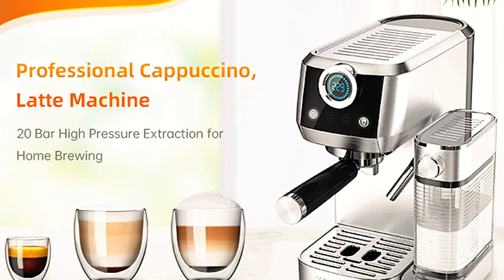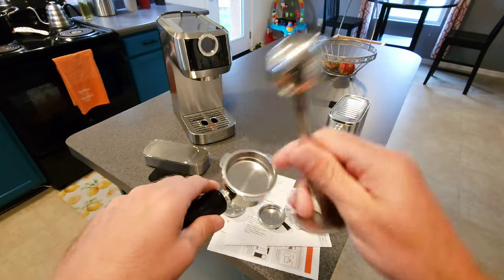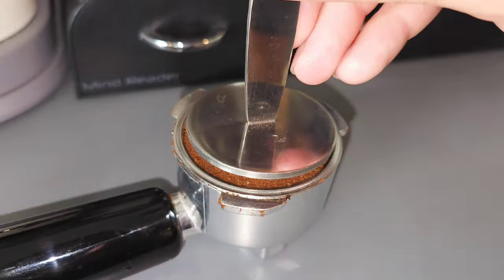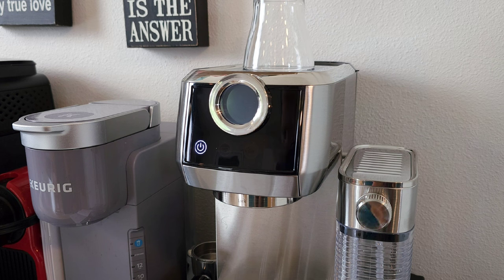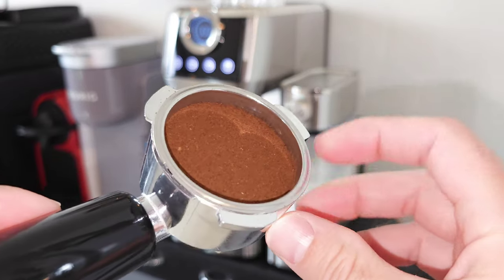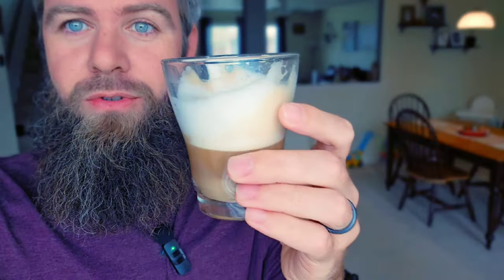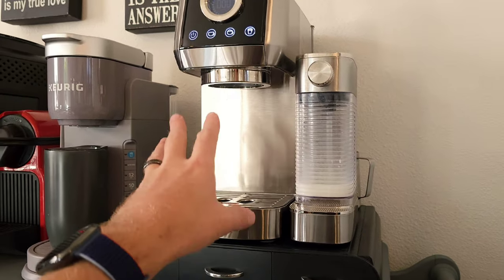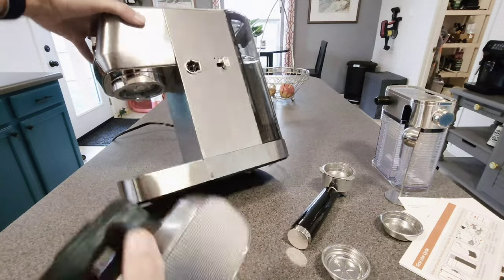Best Latte!! MAttinata Espresso Machine (Espresso, Cappuccino, Latte) CM1635 Full Review ☕️😋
this link gives At Home with Lucas a Kickback 💯 😀